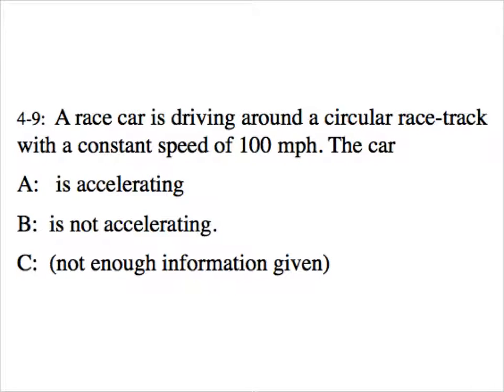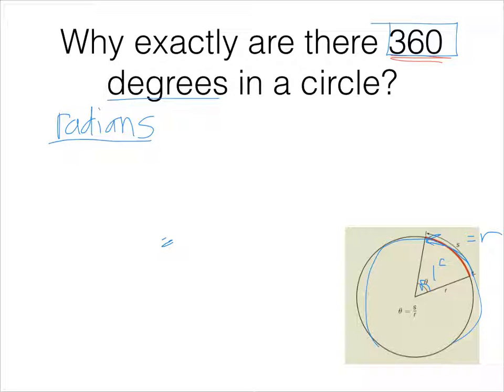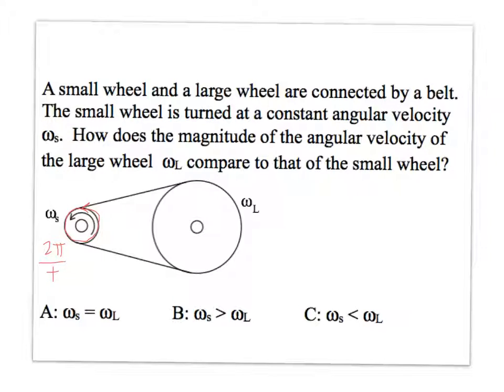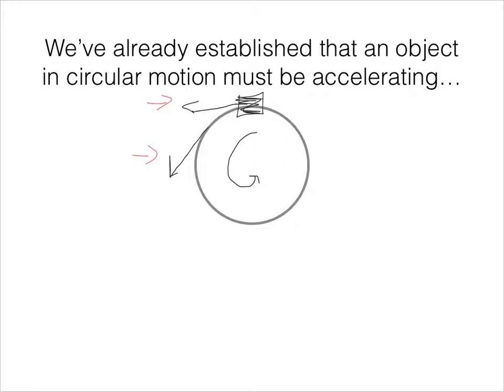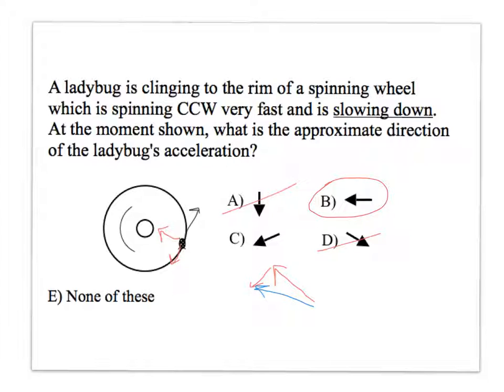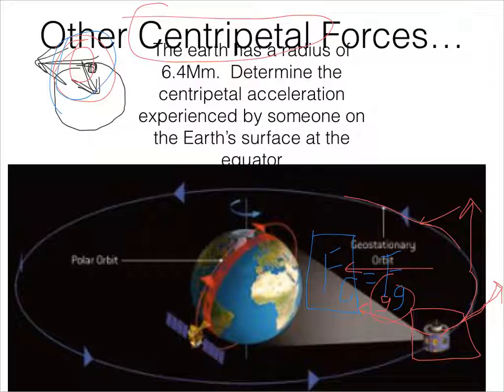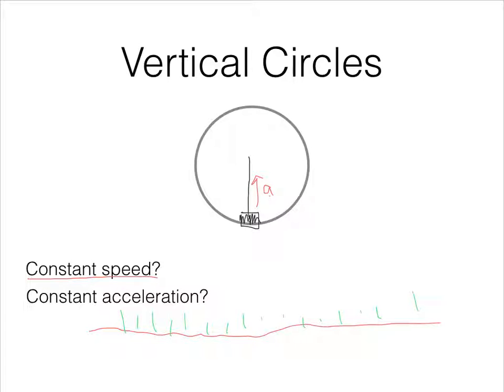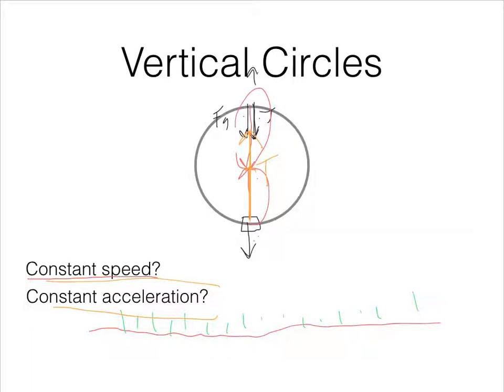Introduction to Circular Motion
A long introduction to Circular Motion.  This video includes conceptual and mathematical ideas.  It is geared towards IB Physics Students in SL and HL.